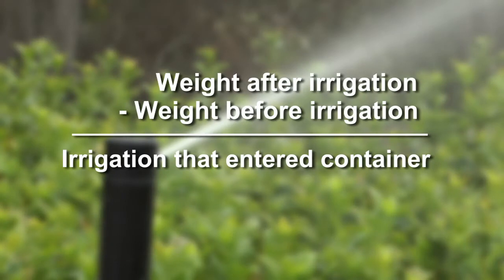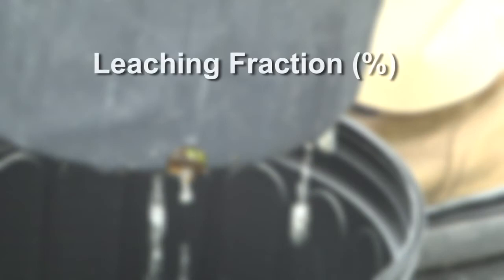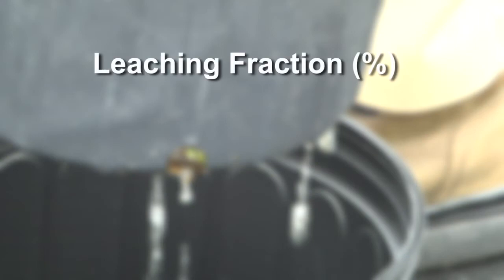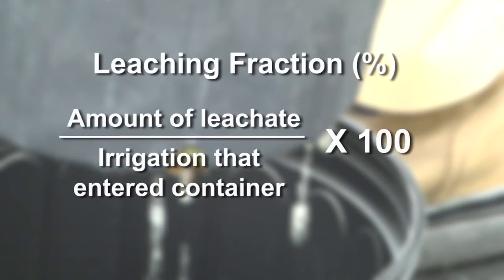Nursery Video 8 Leaching Fraction Jan 2014